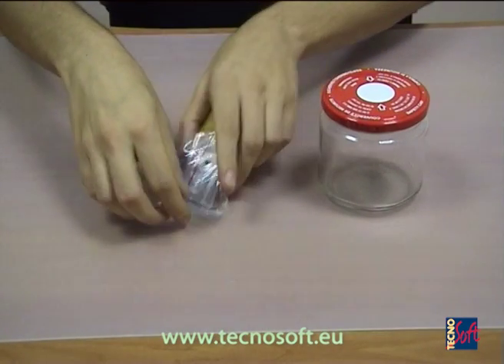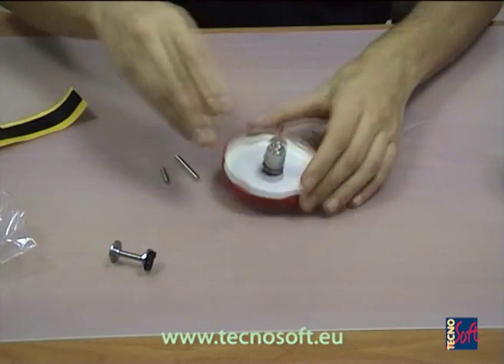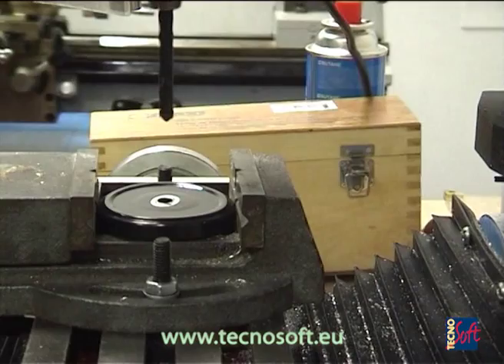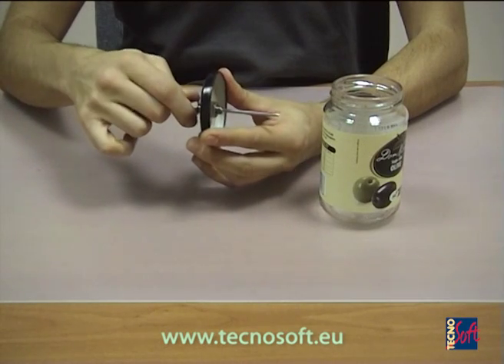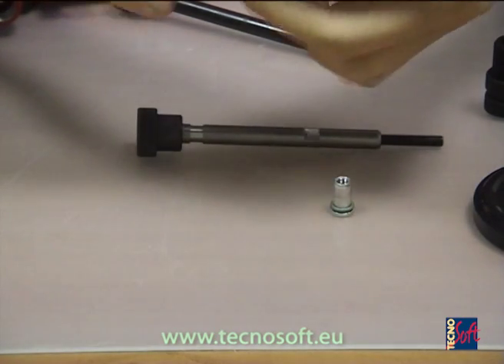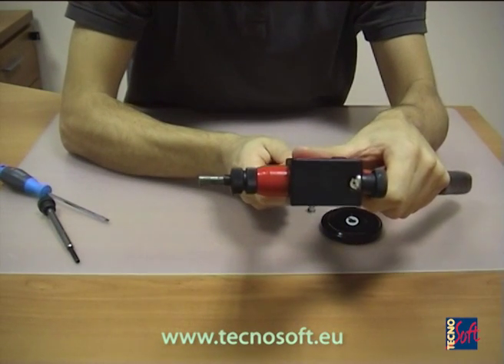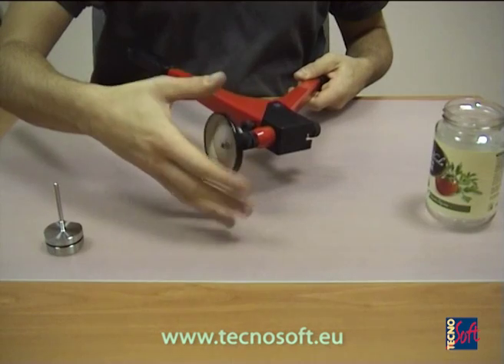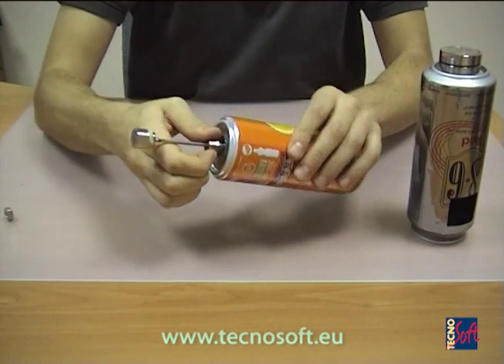Solutions for core temperature monitoring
There are many ways you can use Tecnosoft loggers to monitor core temperature inside packages. Pouches, tins, cans, jars: all can be covered with the fastening accessories from Tecnosoft.

(0:12) Logger inside
(1:15) Using the fitting Base
(3:30) Logger otuside, Probe inside
(4:01) Open container with threaded probe + counter bolt
(5:02) Open container with threaded probe + locking nut
(7:25) The Fastening system
(9:50) Closed container: fixing a rivet